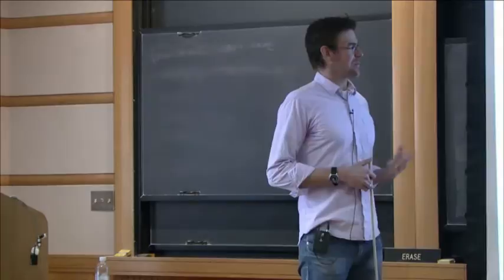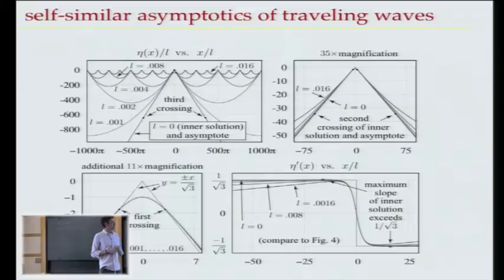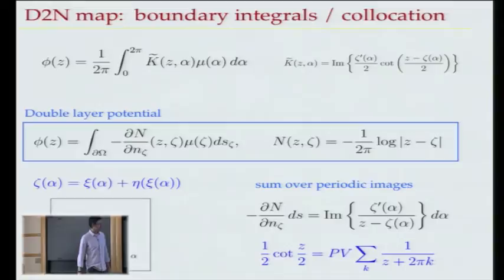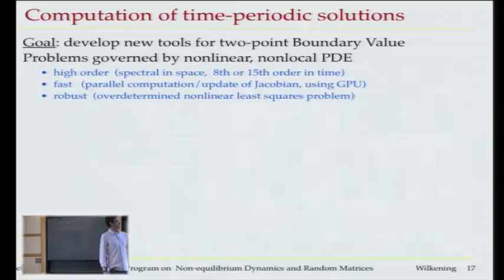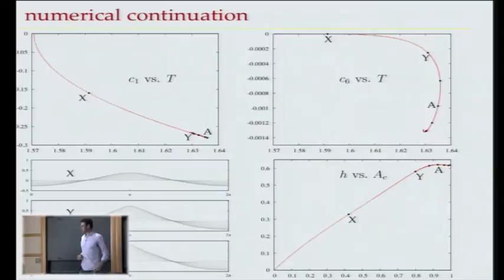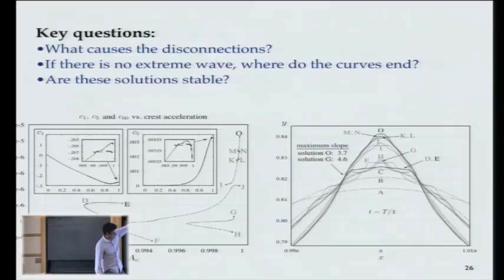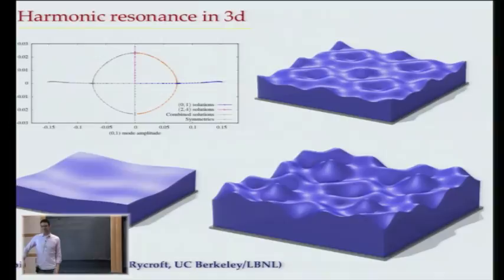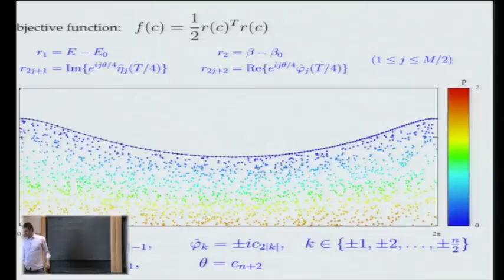Nearly time-periodic water waves - Jon Wilkening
Jon Wilkening
We compute new families of time-periodic and quasi-periodic solutions of the free-surface Euler equations involving extreme standing waves and collisions of traveling waves of various types. A Floquet analysis shows that many of the new solutions are linearly stable to harmonic perturbations. Evolving such perturbations (nonlinearly) over tens of thousands of cycles suggests that the solutions remain nearly time-periodic forever. We also discuss resonance and re-visit a long-standing conjecture of Penney and Price that the standing water wave of greatest height should form wave crests with sharp, 90 degree interior corner angles.